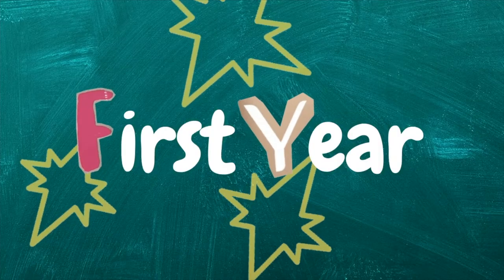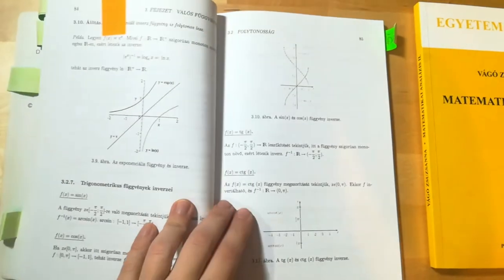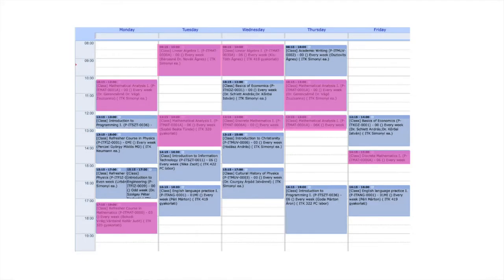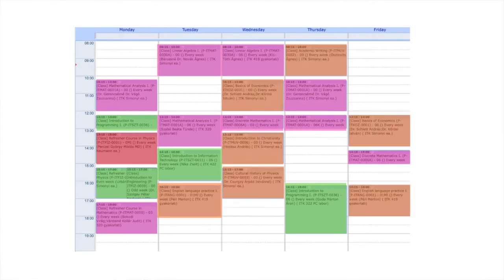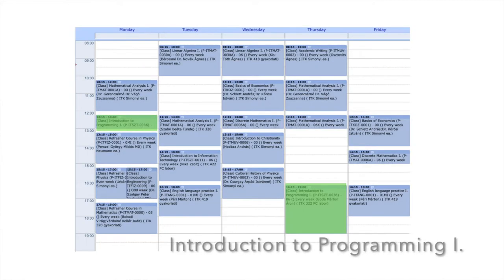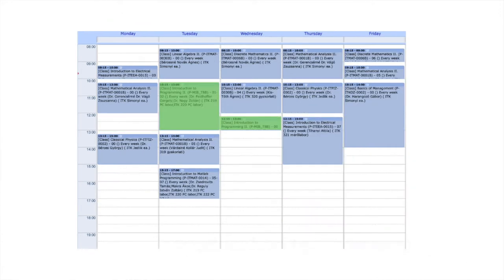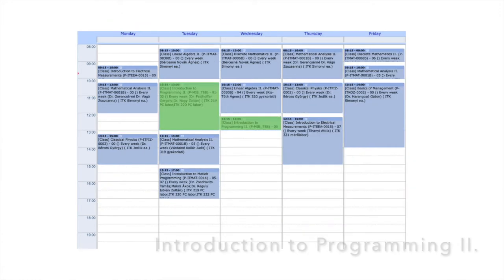What a Computer Science Bachelor's Degree Student Has to Study? - Showing My Four-Year Schedule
What a CS student has to study? In this video I'm showing you my four-year class schedule as a computer science bachelor's degree student. If you'd like to apply for CS major or you interested in this topic, you will find useful information in this video!

In the video I didn't tell all of my subjects in details because:
A. it would be too long
B. I wasn't sure how much are you interested in this topic.